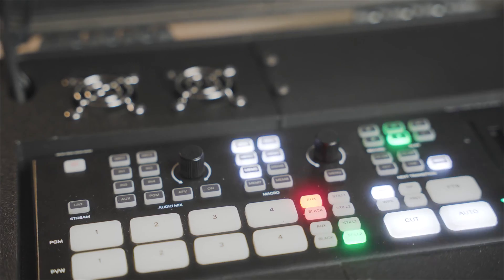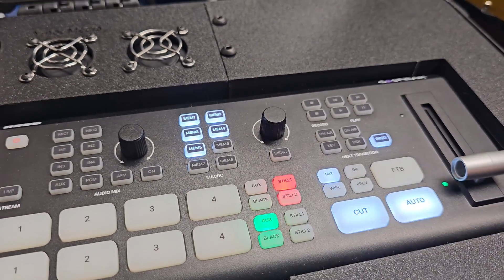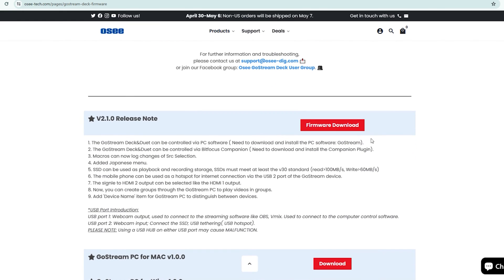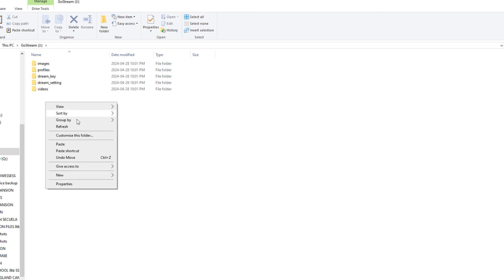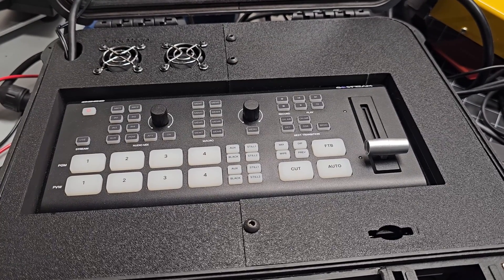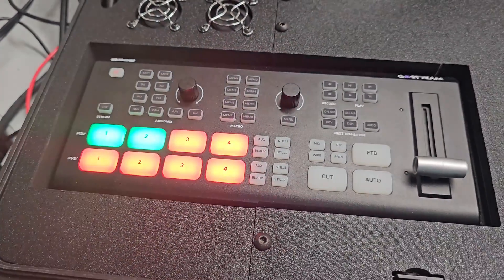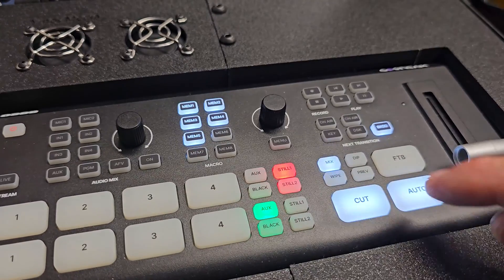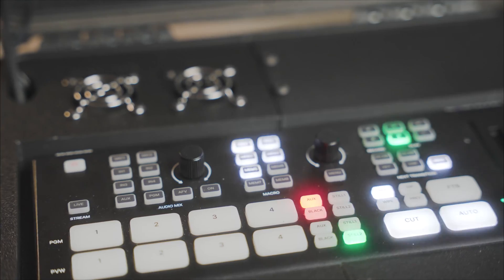How to Update Osee GoStream Deck & Duet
In this tutorial, learn how to easily update your Osee GoStream Deck and Duet video switchers to ensure optimal performance and access to the latest features. Keeping your equipment up-to-date is essential for a seamless workflow, and I'll guide you through the process step by step. Whether you're a seasoned professional or new to video production, updating your Osee GoStream Deck or Duet is simple and straightforward with this comprehensive tutorial.